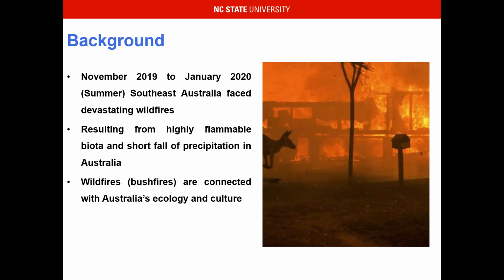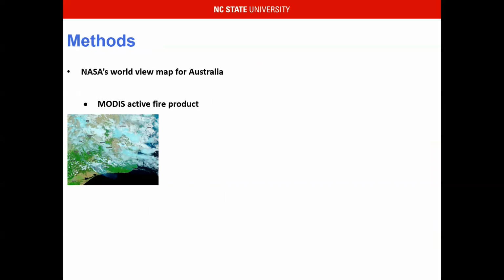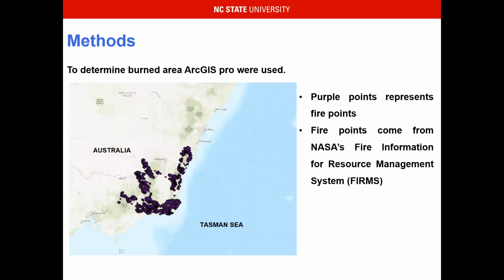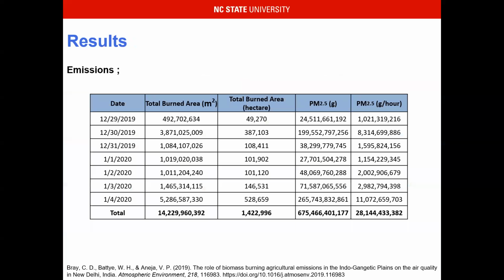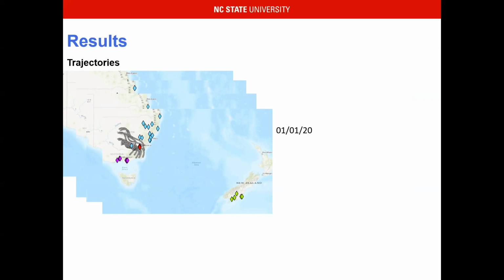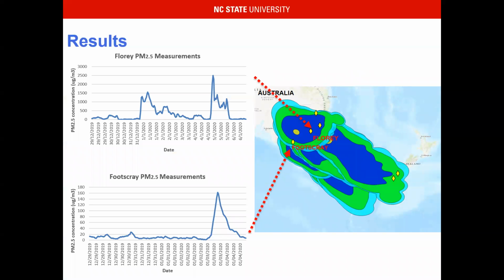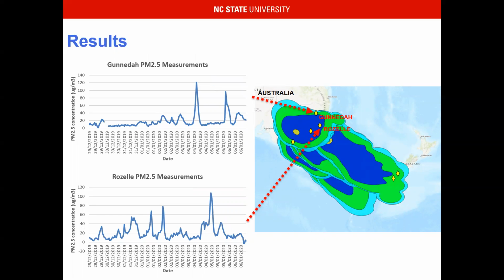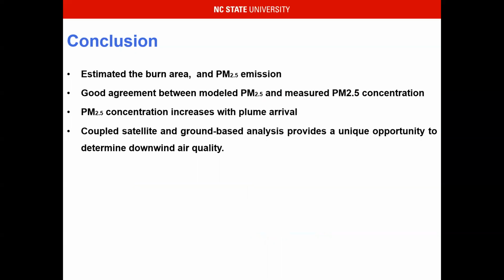Australia Wildfire Plume Transport: Integrated Ground-Based Measurements and Satellite Analysis